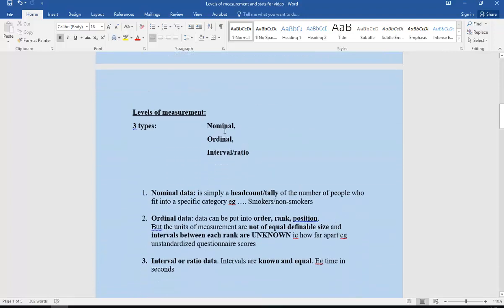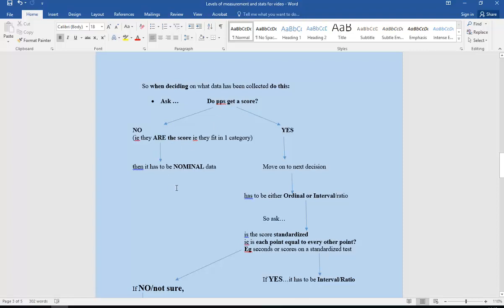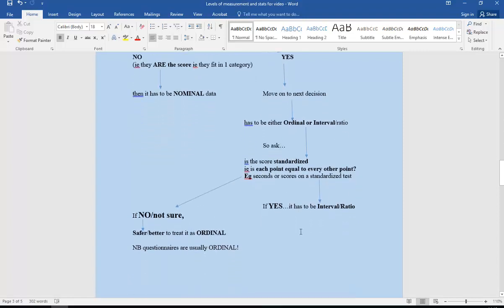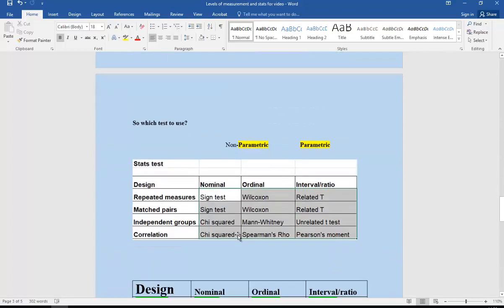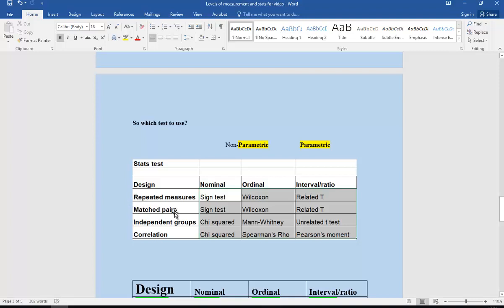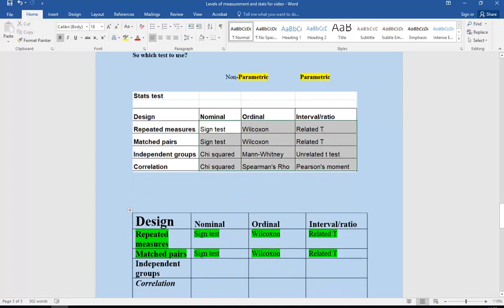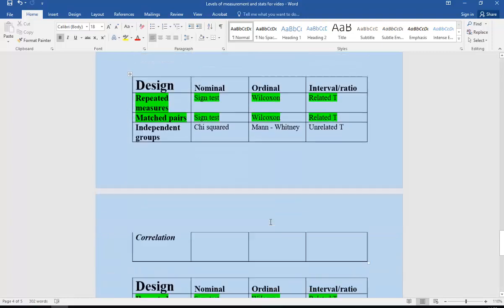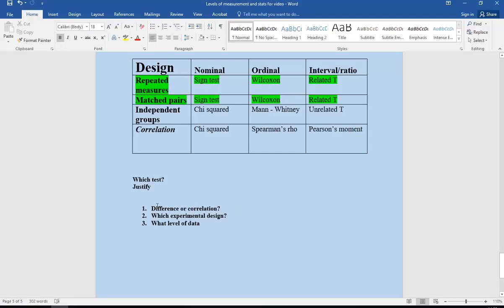AQA A level Psychology levels of data and which test to choose quick recap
AQA A level Psychology, levels of data & which test to choose,
quick 5 minute recap